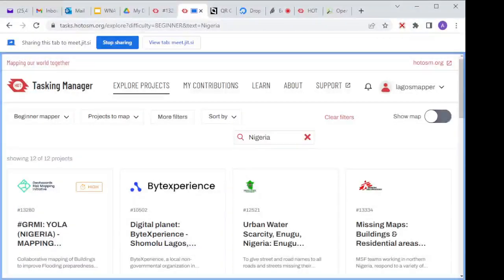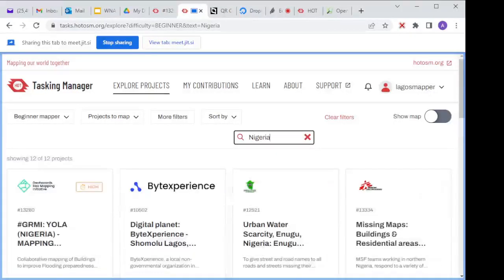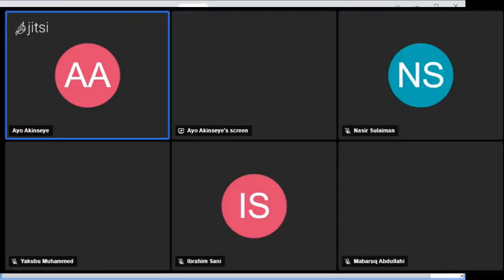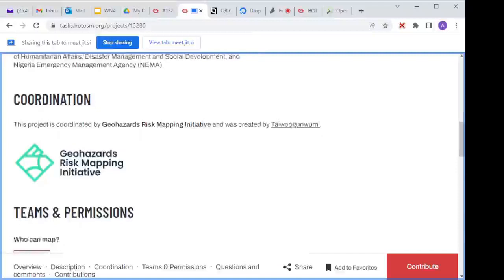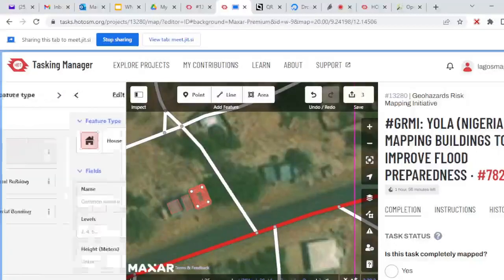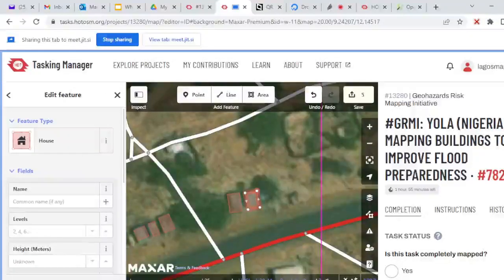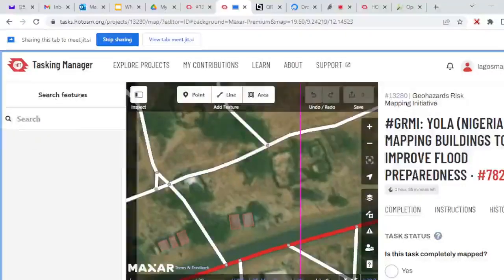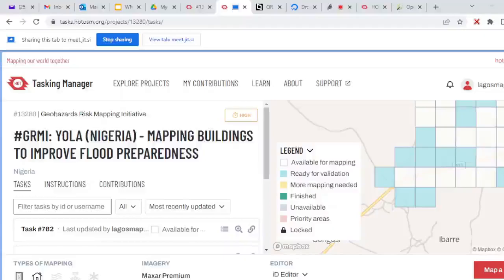Online Mapathon for Bauchi Stakeholders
A follow up online mapathon was organised for the Bauchi stakeholders from the Satellite Imagery for Social Good project.

It held on Sunday 30th October 2022..

The Agenda for the day was:

1. Recap of the training in August
2. Overview of the Tasking Manager
3. Mapping with ID editor

Future online mapathons will be arranged to keep supporting this vibrant group